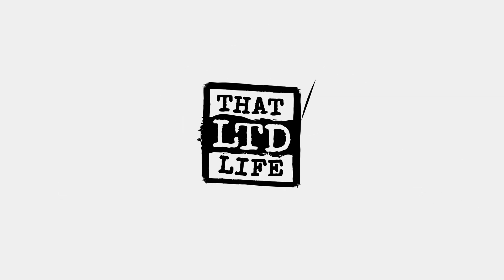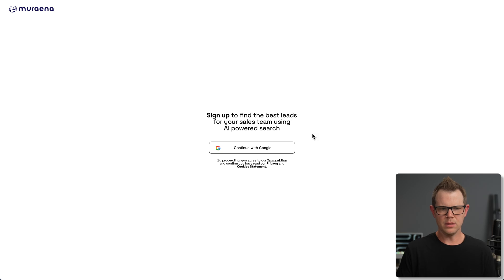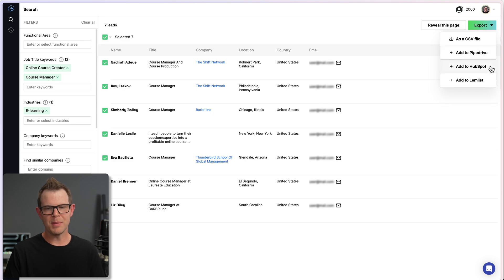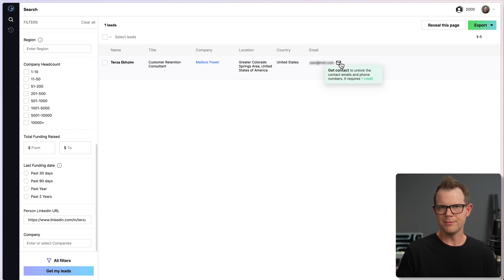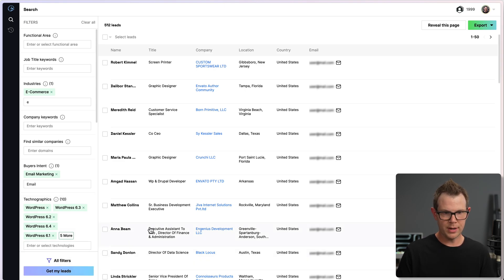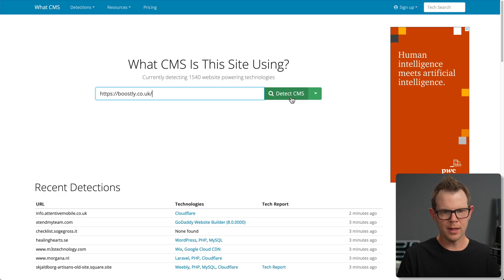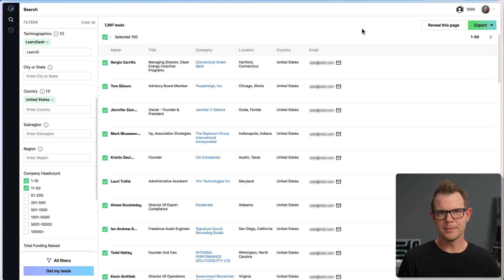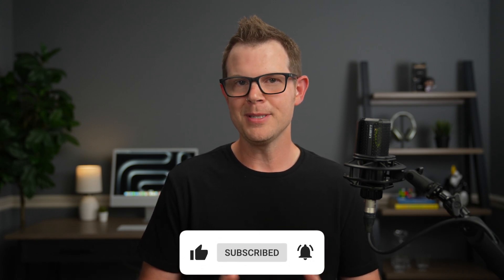Muraena Review: Your Gateway to 140M B2B Profiles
Discover how Muraena, an AI-powered B2B lead generation tool, can revolutionize your prospecting efforts. In this review, we explore Muraena's massive database of 140 million profiles and test its AI-driven search capabilities to see if it's worth the investment.

Chapters:
00:00 - Intro
00:50 - Plans & Pricing
01:44 - Setup
02:20 - Test Search #1
03:43 - Search Filters
04:32 - LinkedIn Comparison
05:09 - Muraena + LinkedIn
06:05 - Test Search #2
07:48 - Advanced Test Search
08:27 - High Quality Leads?
10:10 - Conclusion